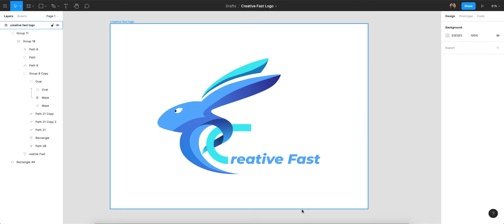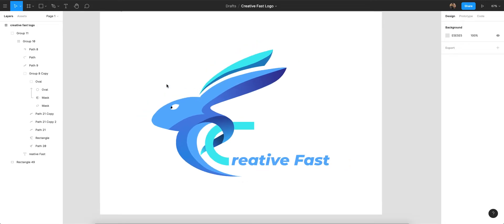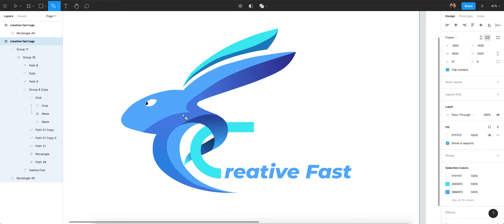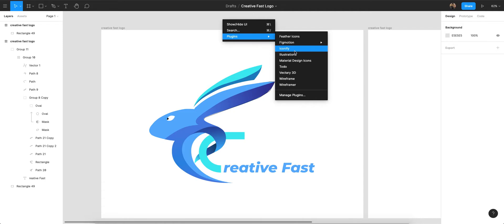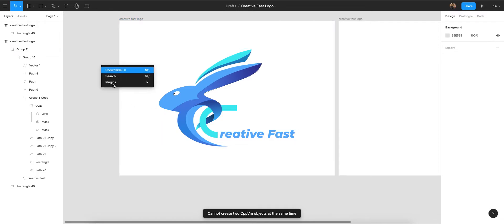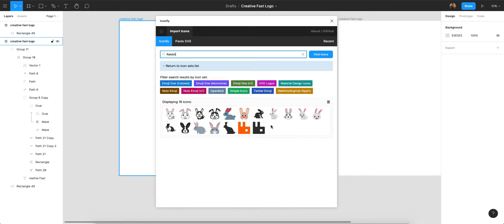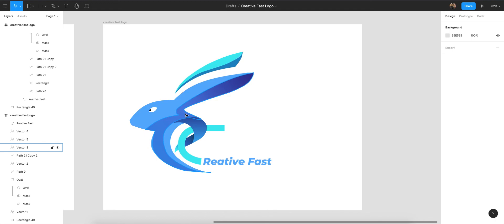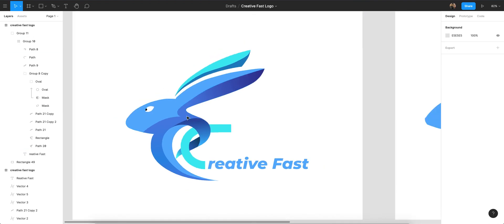Creative Fast Logo Designing In FIGMA || Tutorial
In this video, I have demonstrated how we can design a decent and creative logo in Figma we heard most of the time we need adobe illustrator for designing a logo but we can also design our logo in Figma I have designed an amazing logo in Figma please watch this video till the end. I will make more videos of this area so please like, share and subscribe to my youtube channel to get more videos also if you have any questions you can write a comment below I will be happy to answer for you.